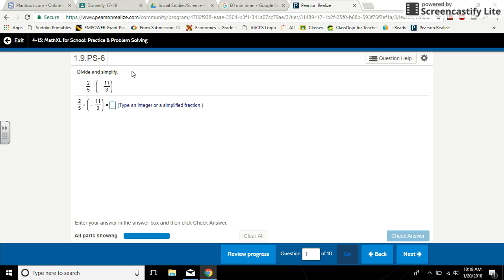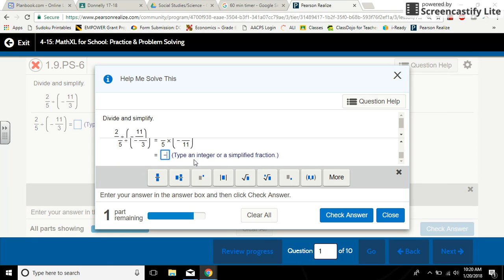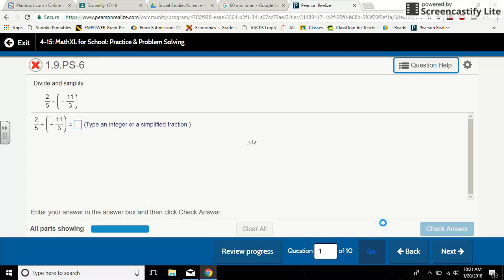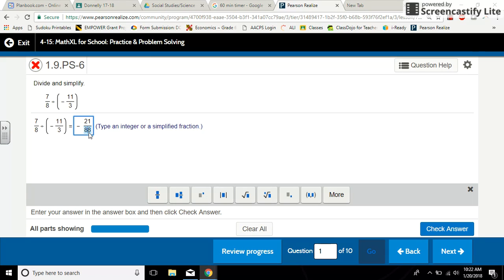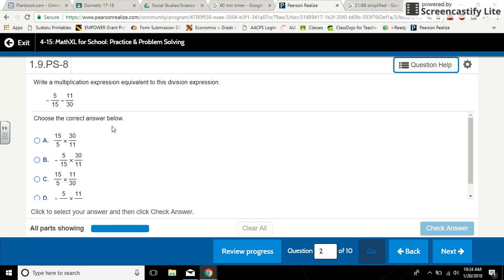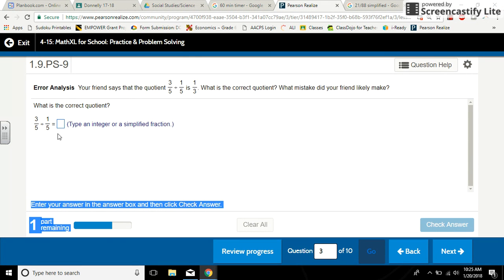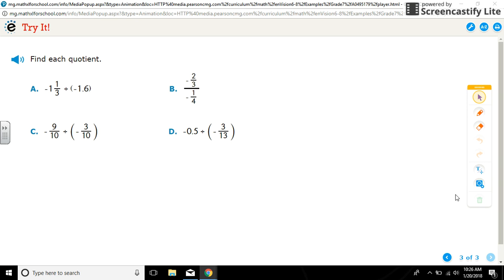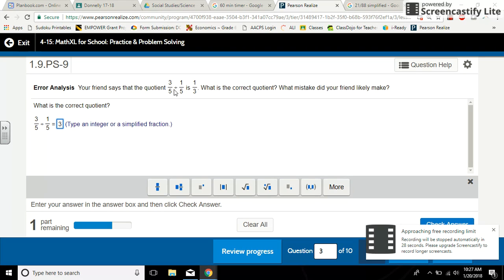4-15 Practice and Problem Solving